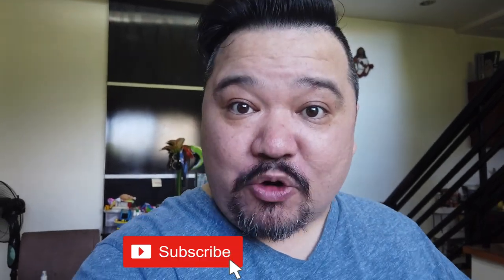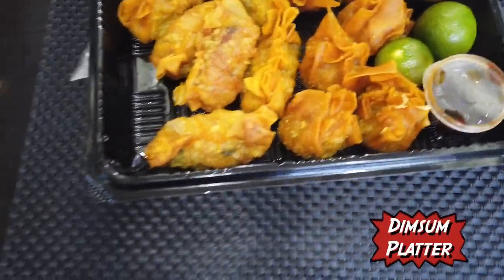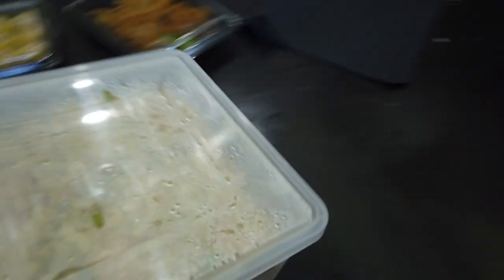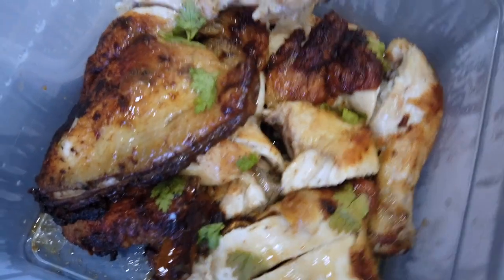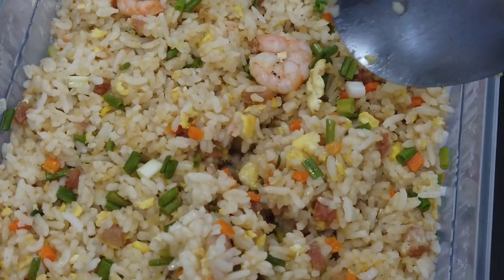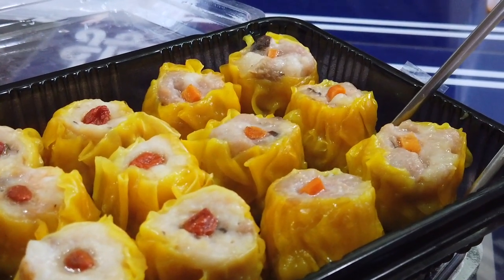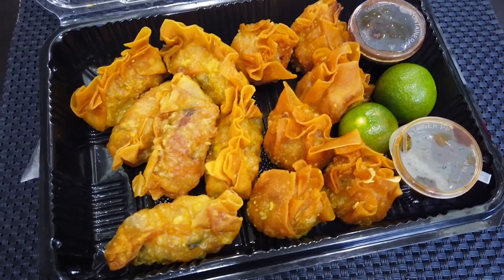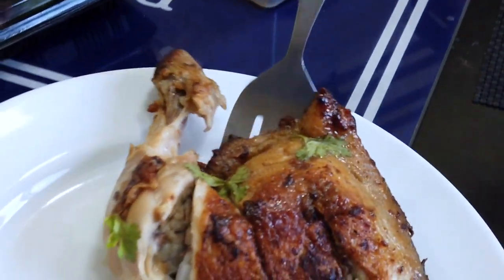QUARANTINE CUISINE #23: YAO'S KITCHEN.. DIMSUM PLATTERS FOR DELIVERY!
Yao's Kitchen serves up delicious dimsum dishes and other mouthwatering Chinese food at really affordable prices! And guess what?? They deliver, too!

You can enjoy a wide array of Dimsum platters at the comforts of your own home!!!